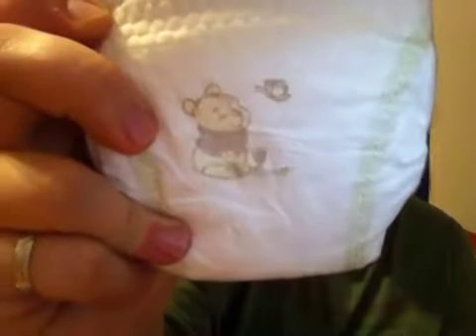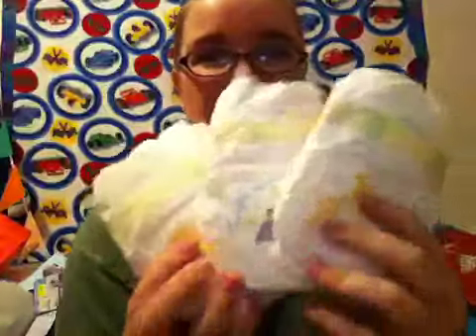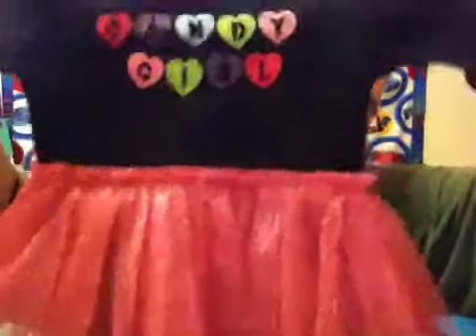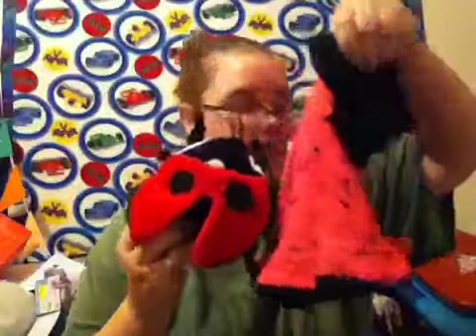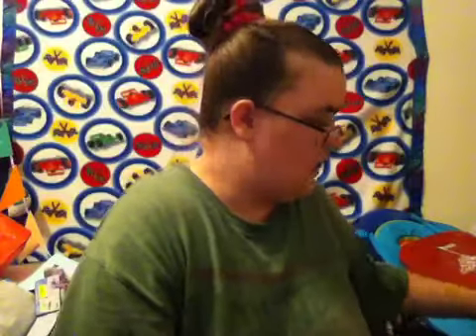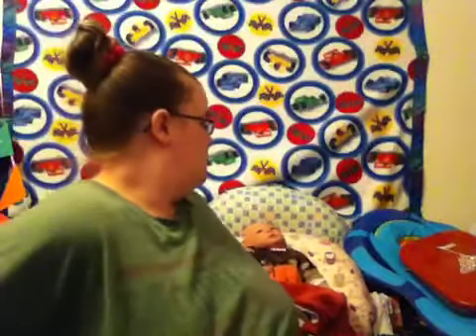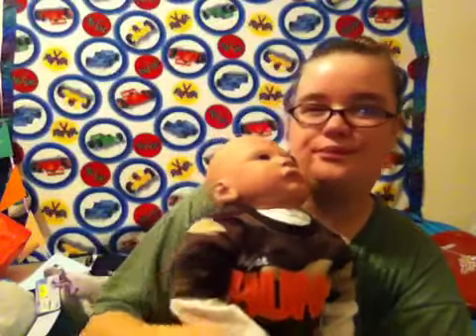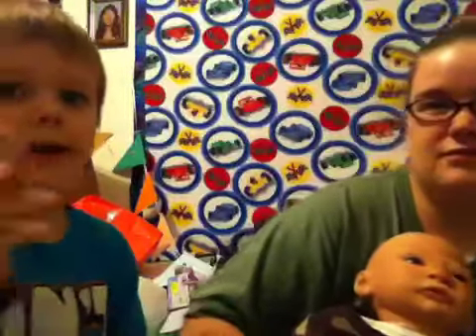For poohbear253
RJ and poohbear253 are doing there first box swap
Yay